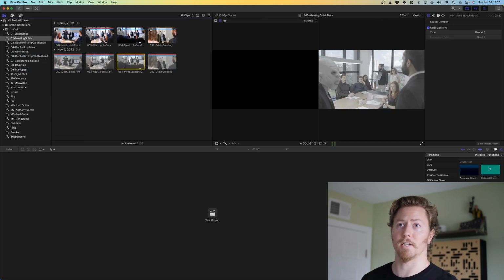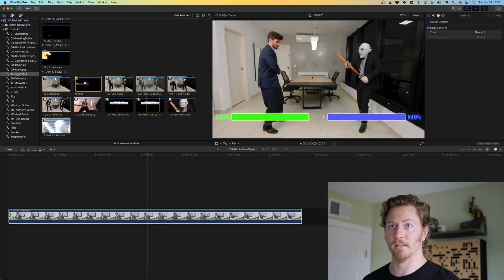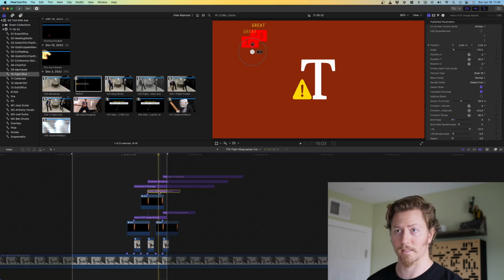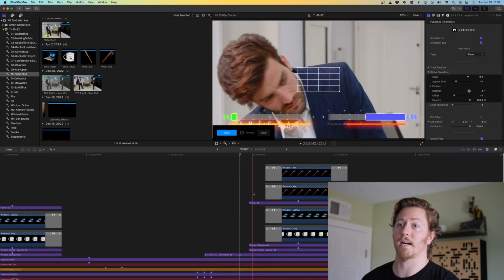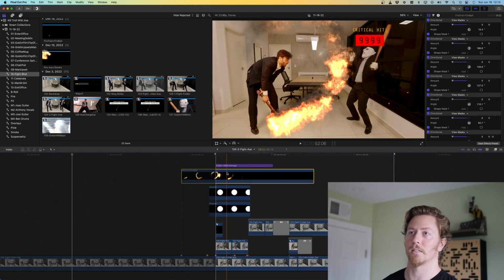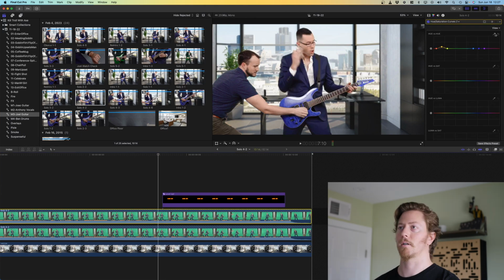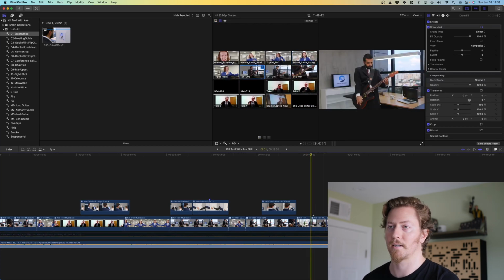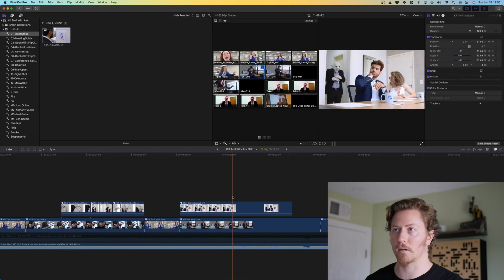VIDEO EDIT WALKTHROUGH - Kill Troll With Axe (by Power Metal Inc)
Watch the music video here!

Here's my full walkthrough/breakdown of the Kill Troll With Axe video from Power Metal Inc.  I did miss a couple things, but this should give you insight on the process of what went into making the video!  Lots of fun stuff going on, enjoy!

0:30 - File Organization
2:18 - Color Correction Intro
3:13 - Color Correction Steps
6:48 - Fight VFX Breakdown
23:42 - Rhythm Guitar Footage
23:52 - Vocal Footage
25:18 - Lead Guitar Footage
28:23 - Drummer Footage
28:59 - Musician Multicam Clip
30:21 - Organizing the Narrative
35:30 - Adding Movement/Excitement
38:01 - Final Color Grade